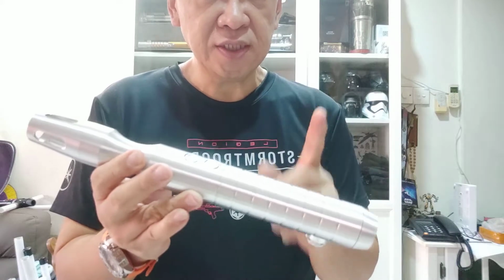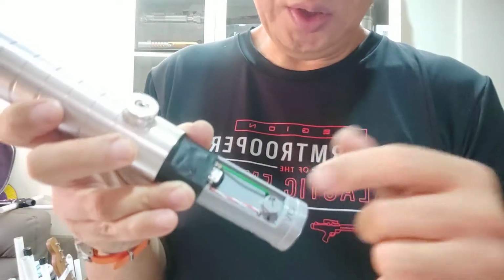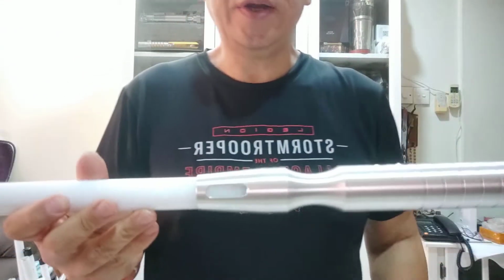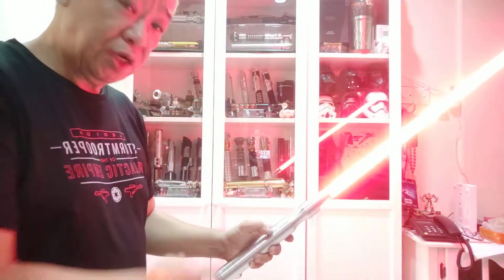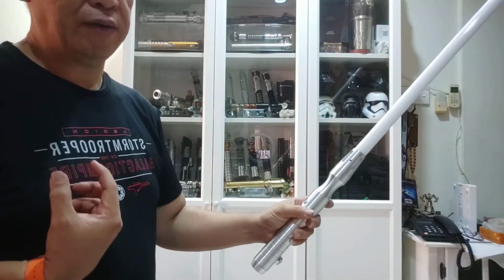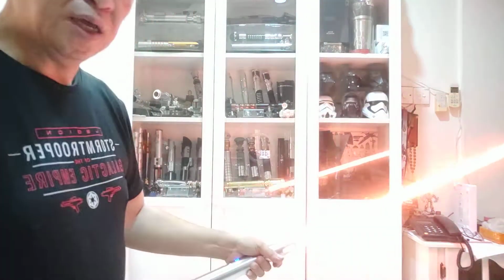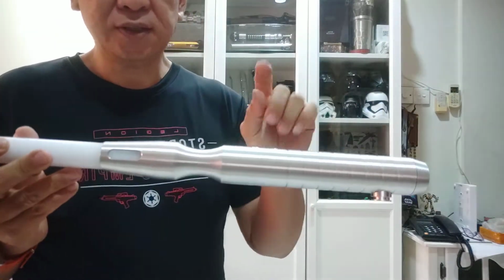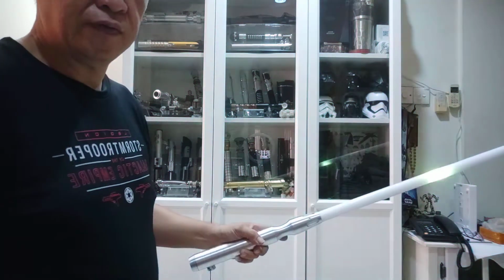AC93 Lightsaber with Proffie and neopixel blade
Quick demo for Alex from USA.

You may refer to my previous videos for a more thorough and detailed demo of all the soundfonts since they are using the same presets.